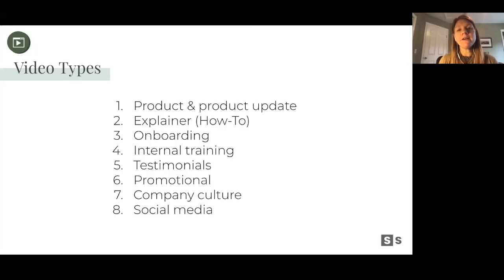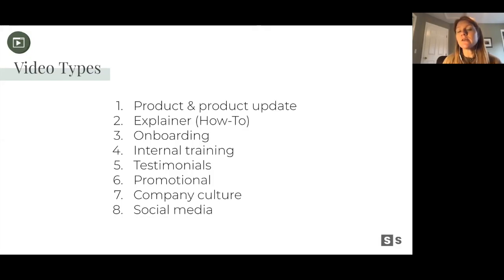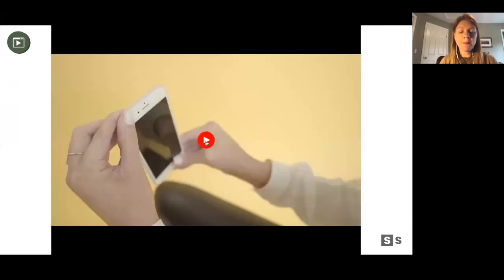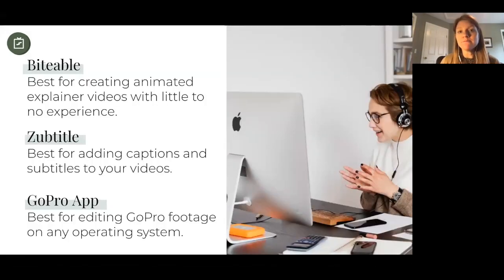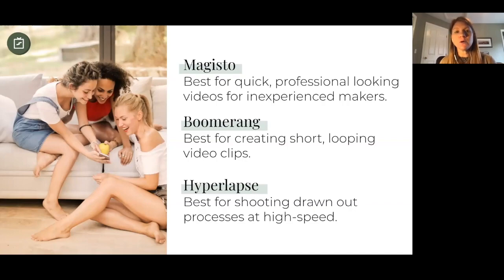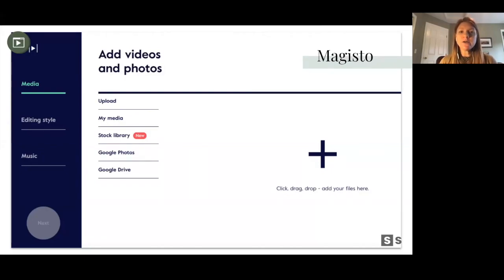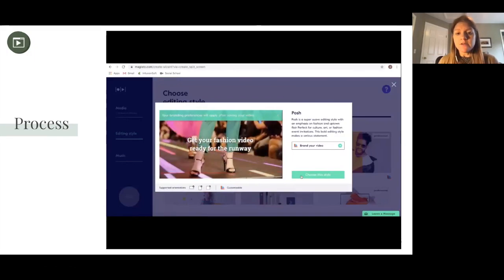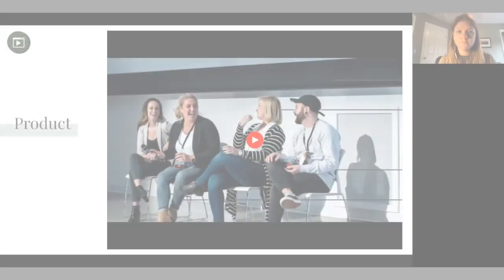Video Storytelling Course - Module 3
Apps, hacks and editing tools meet function and formatting. Learn the various video types to incorporate in your marketing strategy and social platforms, and our tried and true ways to shoot, edit and publish with a tiny budget in no time at all.